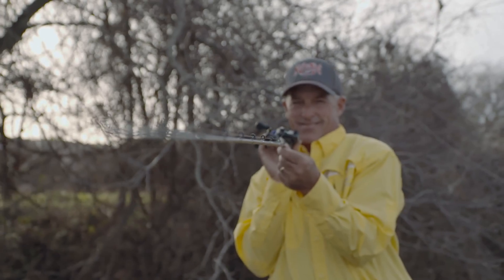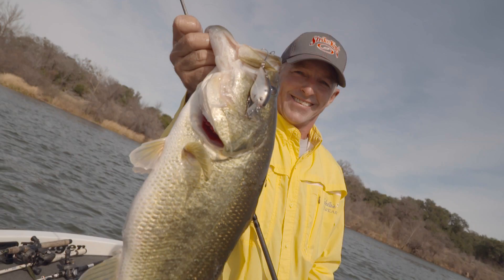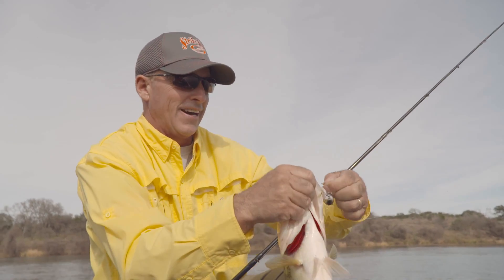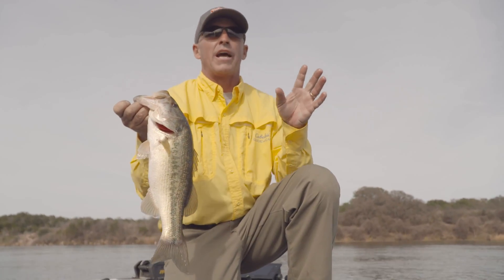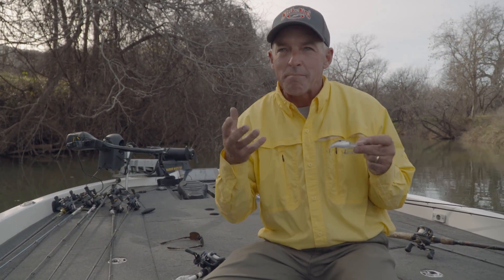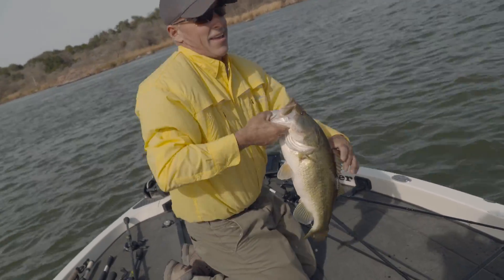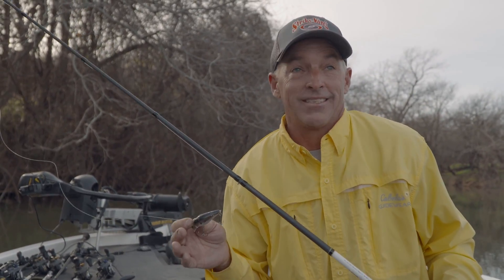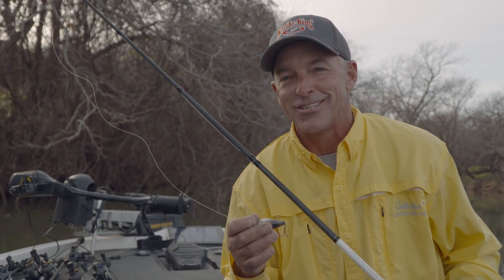Clark's Tips on Tackle for Fishing Pre Spawn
Clark shares insight on getting set up to fish the pre spawn

You will see Bass Fishing, Dove Hunting, Saltwater Fishing, Deer Hunting and more all from the great state of Texas so if you Fish Texas or Hunt Texas this program provides a great amount of information about Texas and how to catch fish and have successful hunts